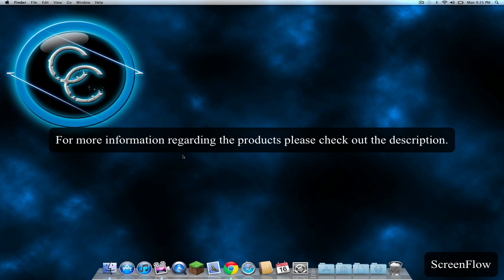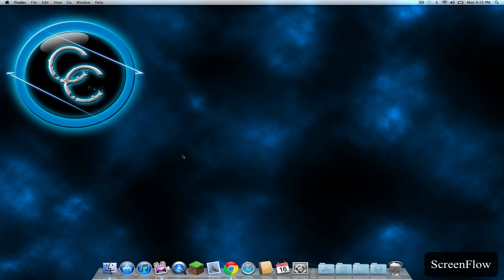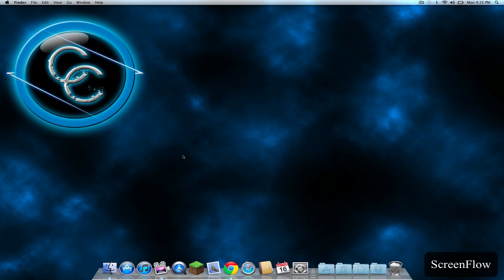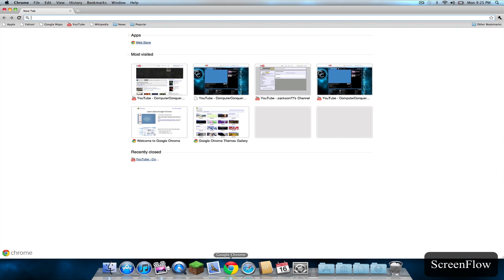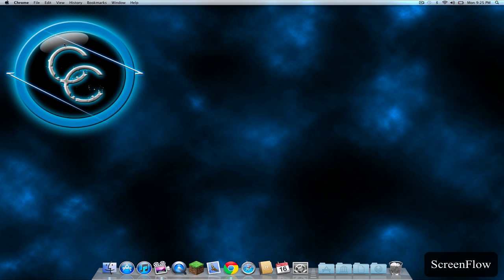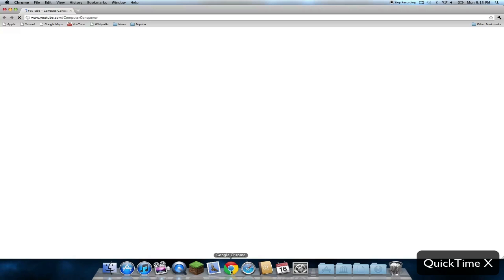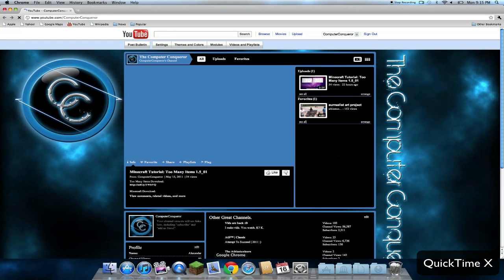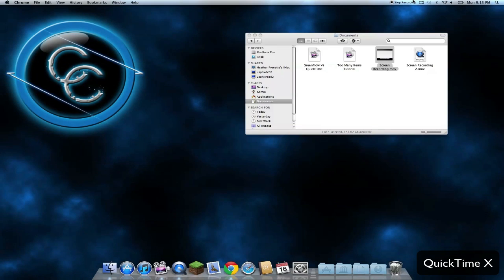[Mac] Software Review: ScreenFlow 2.1.8 vs. QuickTime X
Over all decision:
ScreenFlow is a far better application for screen, video, voice recording, as well as video and voice editing; while QuickTime X is still a good application for viewing movies, listing to music, recording voice, as well as recording your screen it sill falls far behind on the features side of things.

My recordation:
I recommend going with ScreenFlow if money is no factor because ScreenFlow does cost $99.00, If that is to much QuickTime X is free, and is still a good option.